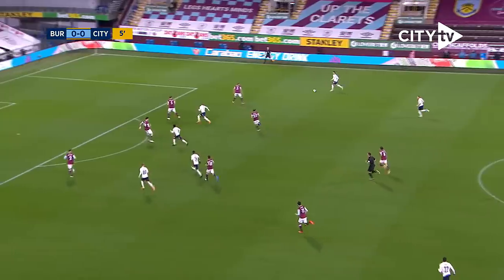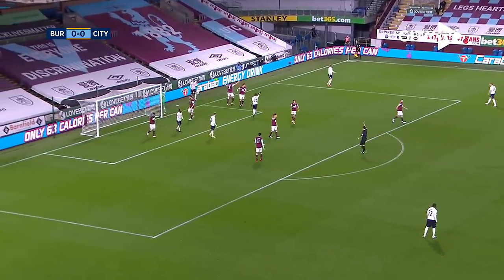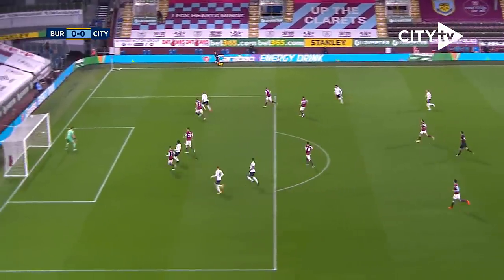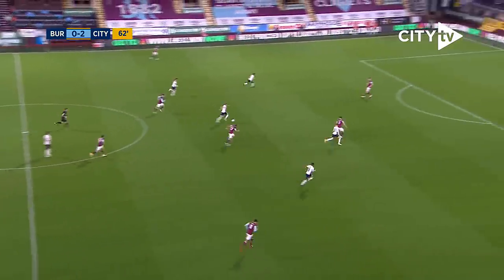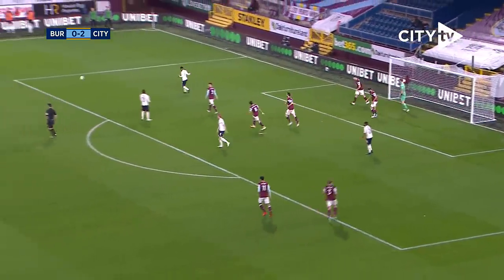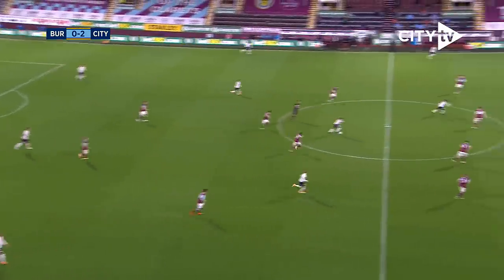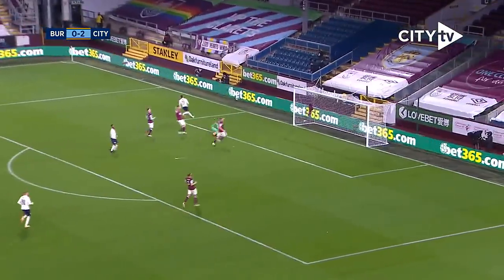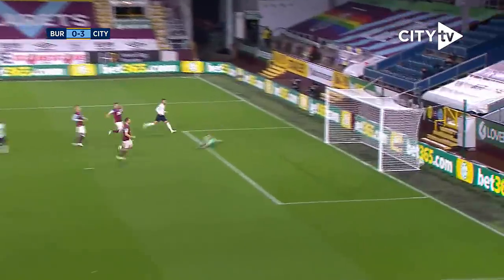HIGHLIGHTS | BURNLEY 0-3 MAN CITY, CARABAO CUP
City bounced back to form with a comprehensive 3-0 win over Burnley in the Carabao Cup.
Raheem Sterling bagged a couple and Ferran Torres opened his City count in a victory that a dominant City thoroughly deserved.

Get closer to the likes of Sergio Aguero, Kevin De Bruyne, Gabriel Jesus, Raheem Sterling, Riyad Mahrez, Benjamin Mendy and the rest of Pep Guardiola's team.